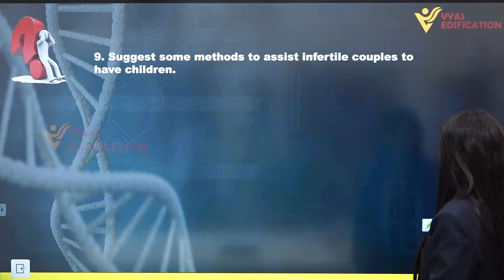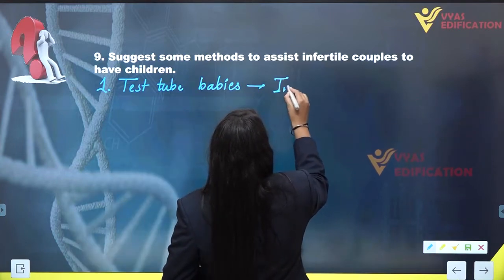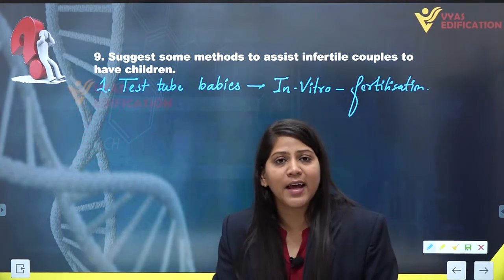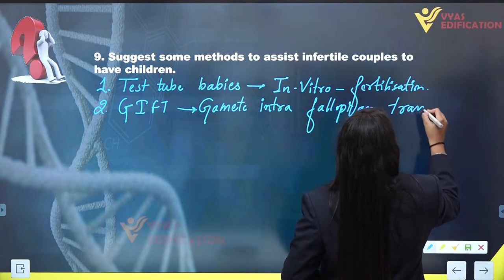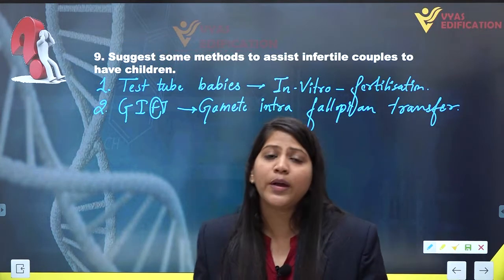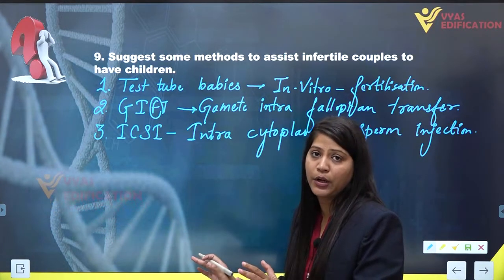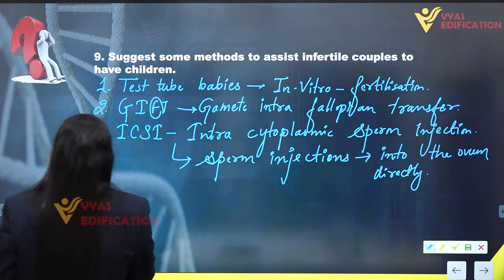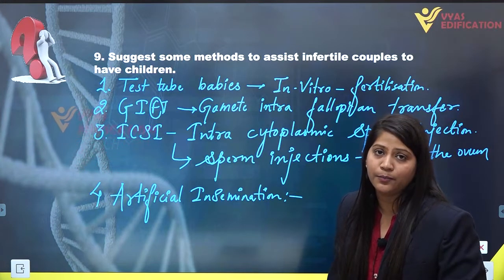NCERT 12th Biology | Chapter 4 Q9 | Reproductive Health | Full Solutions | Vyas Edification NEET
9.  Suggest some methods to assist infertile couples to have children.

12th Passed or currently in 12th  Students - Path Breaker JEE (1 Year online exhaustive course)

For NEET
12th Passed or currently in 12th  Students - Path Breaker NEET (1 Year online exhaustive course)

CBSE Solutions
NCERT Solutions
NCERT 11th
NCERT 11
CBSE 11th
11th Solutions

NEET2023 NEET NEET2024 Physics Chemistry Biology MBBS Doctor AIIMS Botany Zoology Plants Life Animals Flower #9.Suggestsomemethodstoassistinfertilecouplestohavechildren.